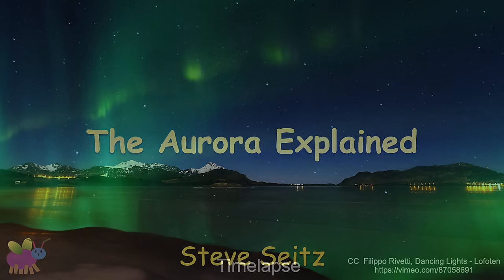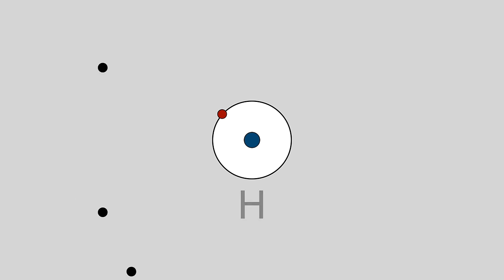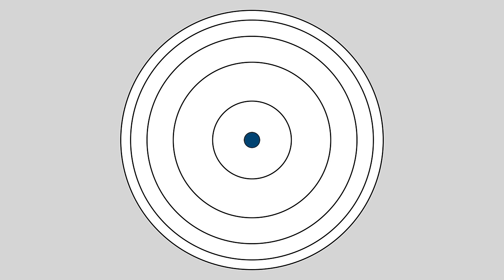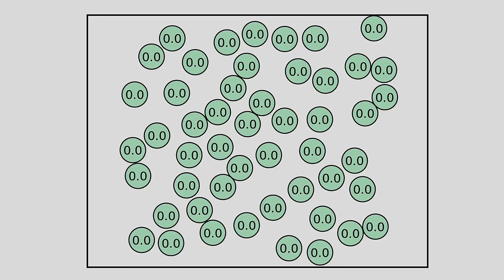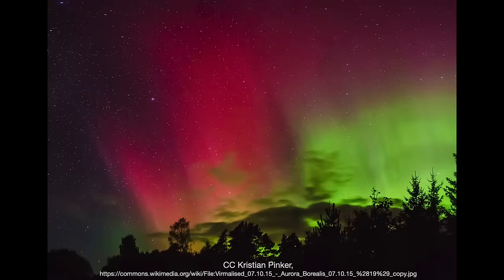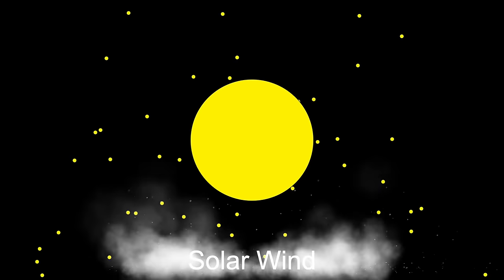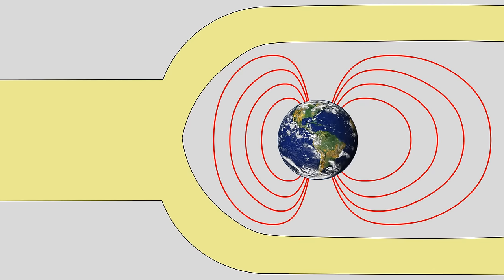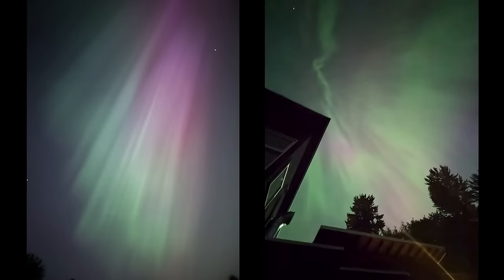The Aurora Explained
The science behind the Northern Lights (Aurora Borealis), as an eight minute cartoon.  A fascinating story, spanning quantum mechanics to astrophysics, accessible to anyone.